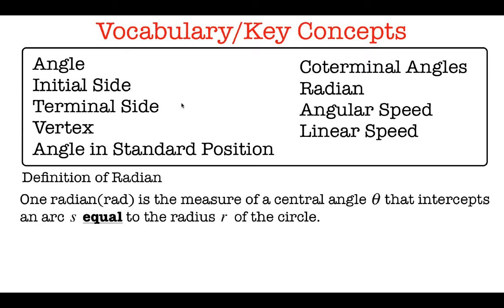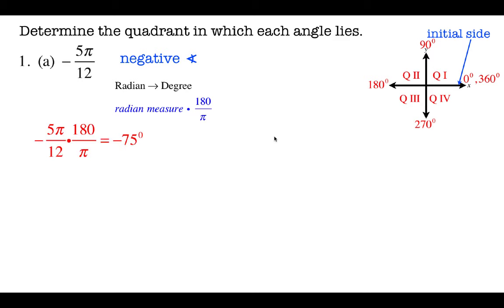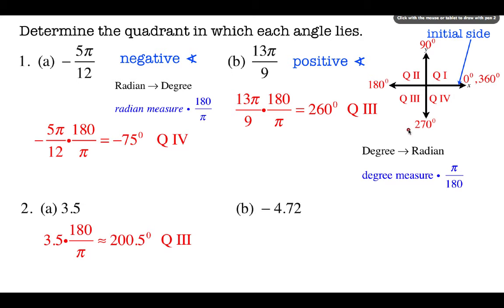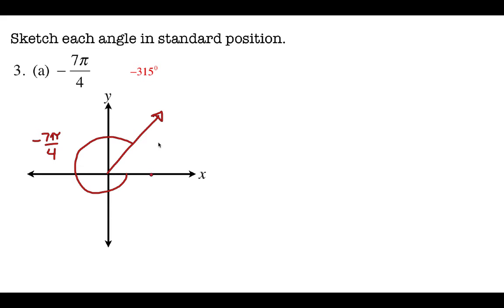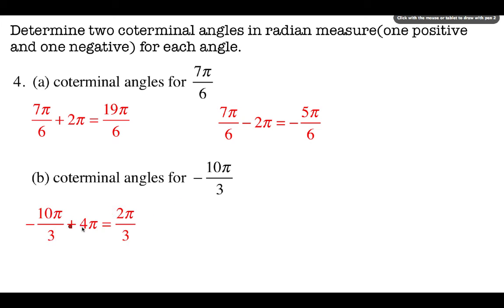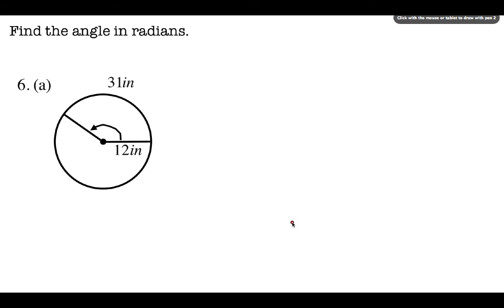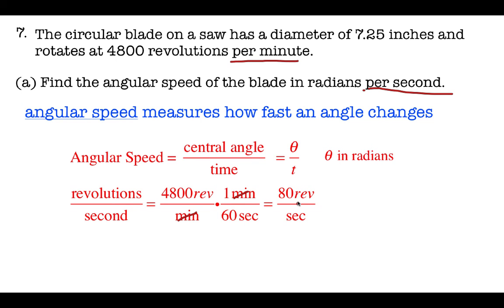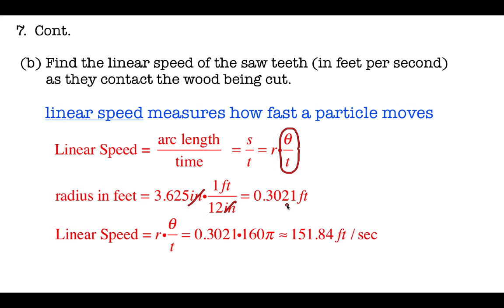MCHS Math Analysis 4.1